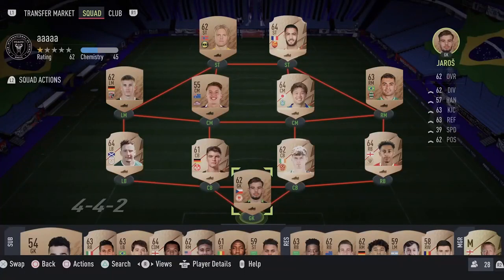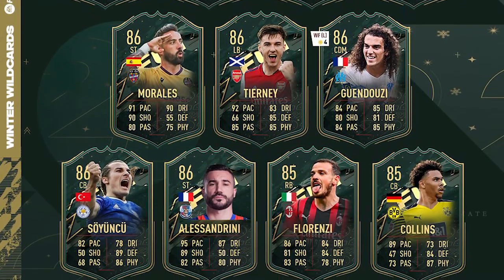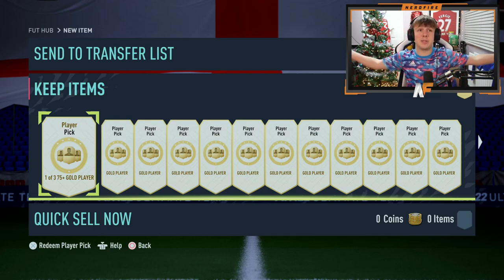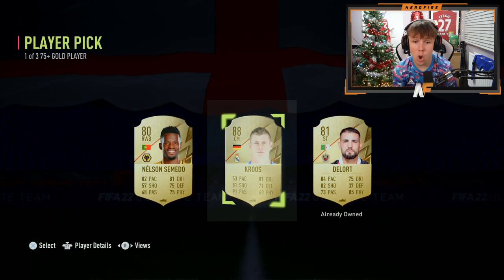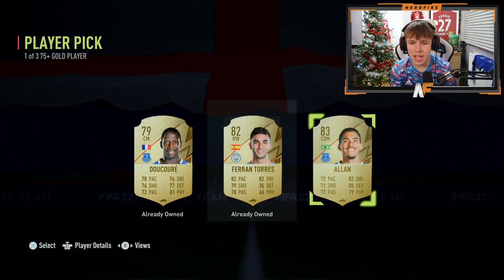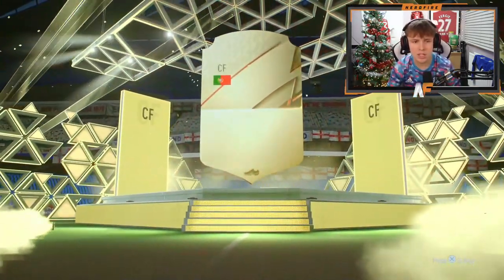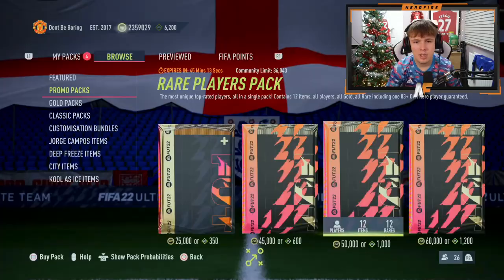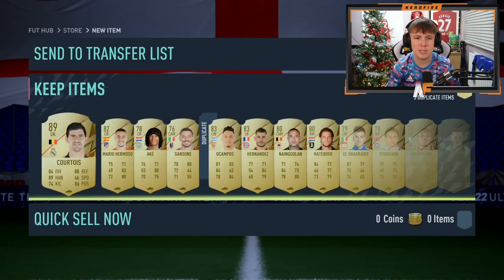this is what 50x 75+ Player Picks got me for Winter Wildcards Team 2!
FlexiSpot, top standing desk brand in the UK

Hello and welcome to this video with me, Nerdfire. In this video, I opened 50x Player Picks for Winter Wildcards Team 2!

NerdFire,FIFA 22,FIFA 22 Ultimate Team,Ultimate Team,FUT,this is what 50x 75+ Player Picks got me for Winter Wildcards Team 2!,50x 75+ player picks winter wildcards team 2 packs,winter wildcards team 2 packs fifa 22,fifa 22 winter wildcards team 2 pack opening,fifa 22 winter wildcards,winter wildcards team 2,winter wildcards,ea sports,football,Castro1021,Bateson87,NepentheZ,ItsHaber,DannyAarons